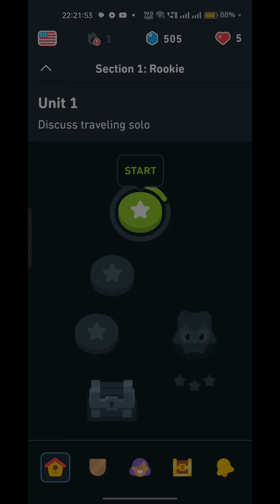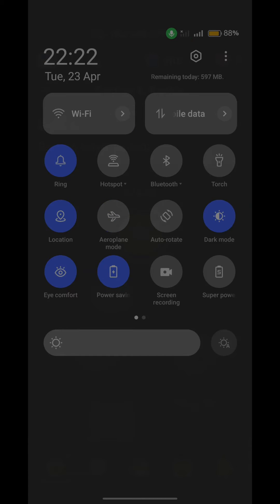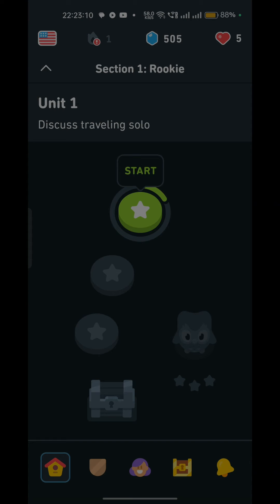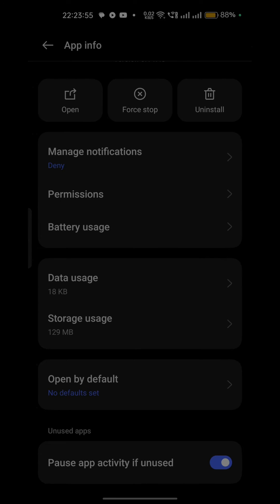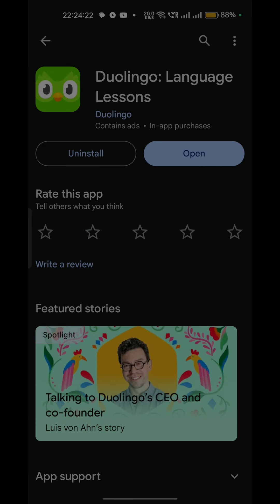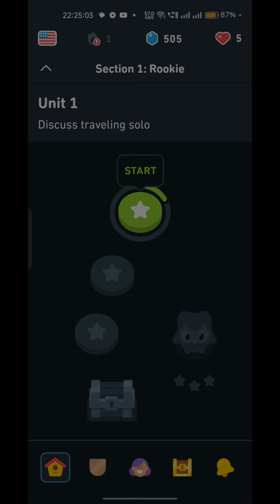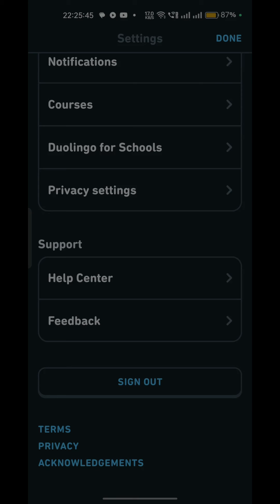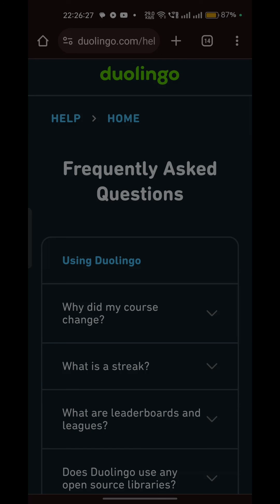How To Fix Duolingo App Stuck On Daily Refresh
Today, we're going to talk about how to fix the Duolingo app when it gets stuck on daily refresh. If you've ever experienced this issue, you know how frustrating it can be. But don't worry, we're here to help!

0:34 Step 1 - Check Your Internet Connection
1:24 Step 2 - Restart The App
1:54 Step 3 - Clear Cache
2:36 Step 4 - Update The App

And that's it! Those are the steps you can take to fix the Duolingo app when it gets stuck on daily refresh. We hope this video was helpful.